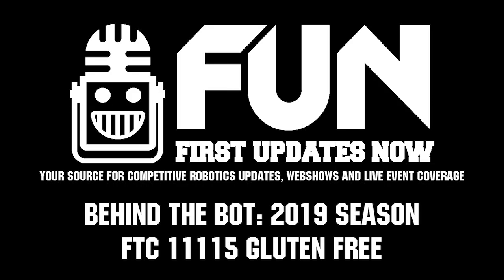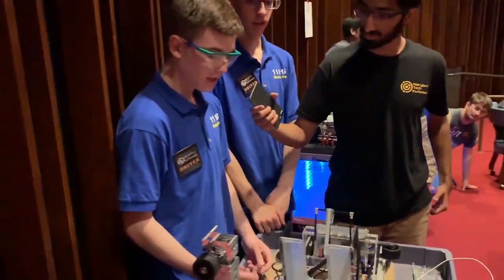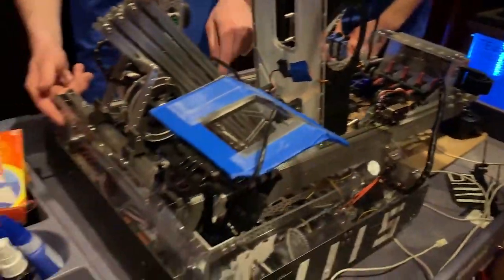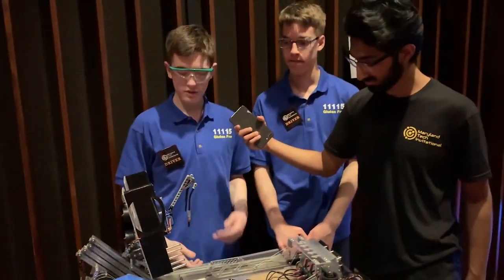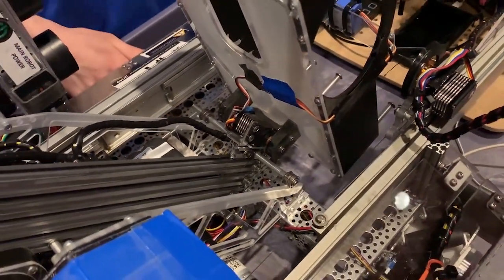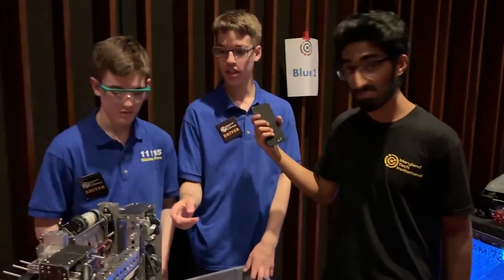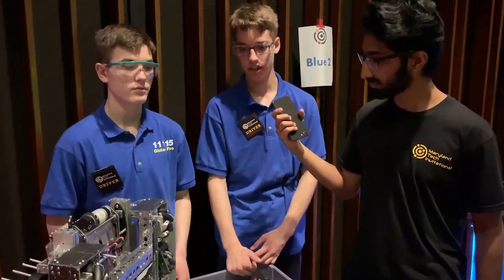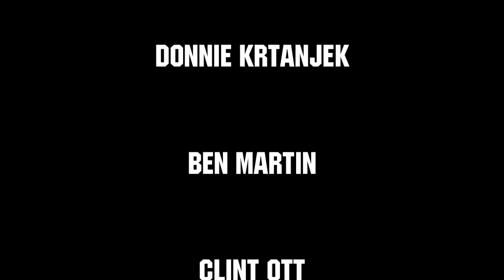Behind the Bot FTC 11115 Gluten Free - 2019 MTI - First Updates Now